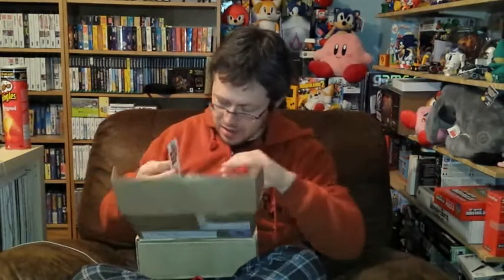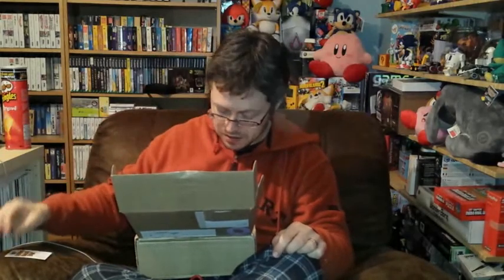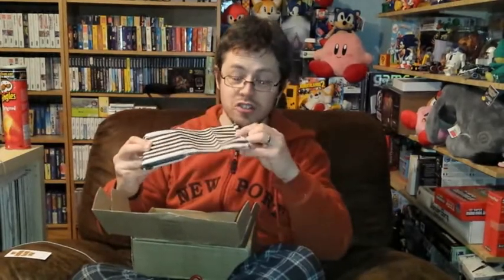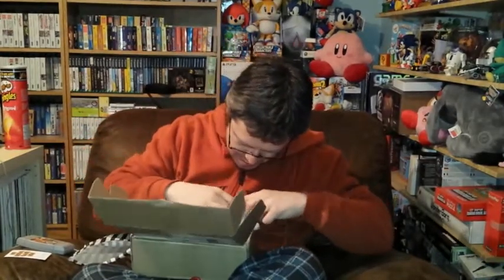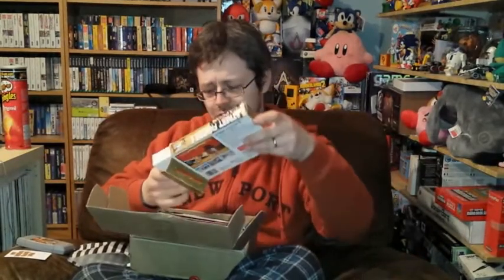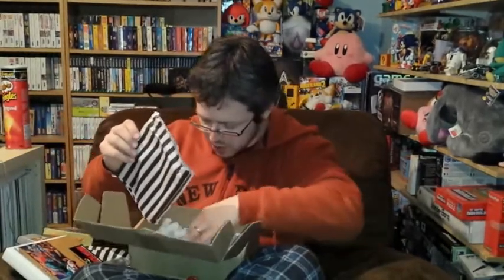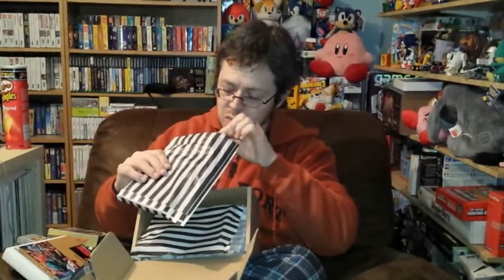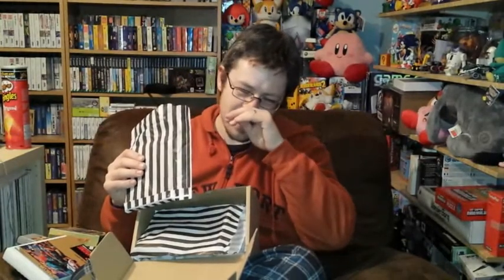Packages & Pickups #83 - My Retro Game Box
A mystery package from Loot Crate inspired retro game service.